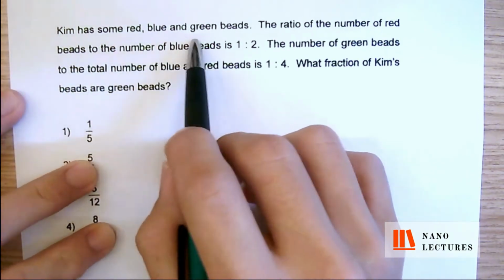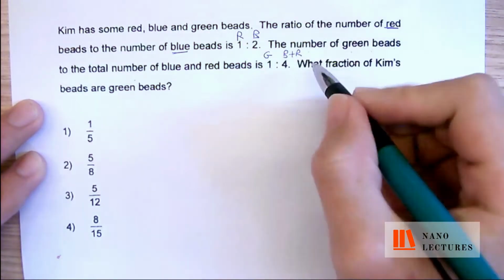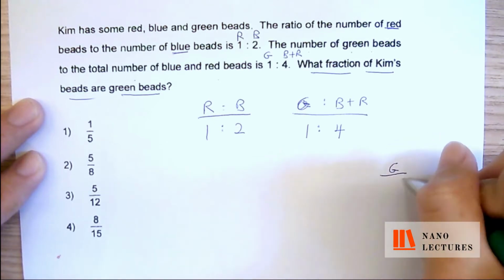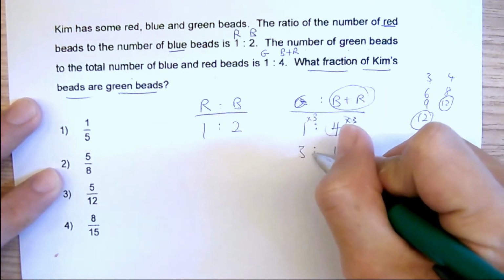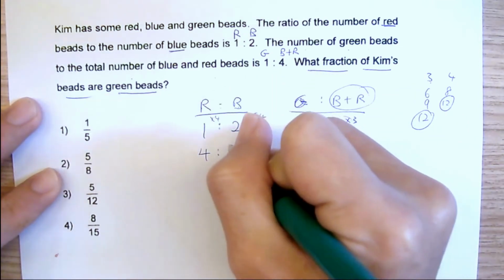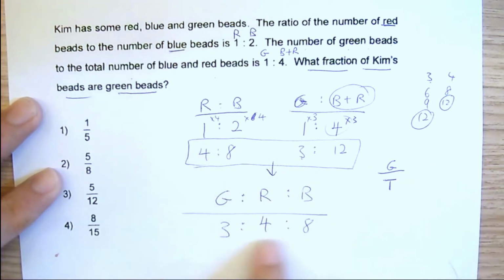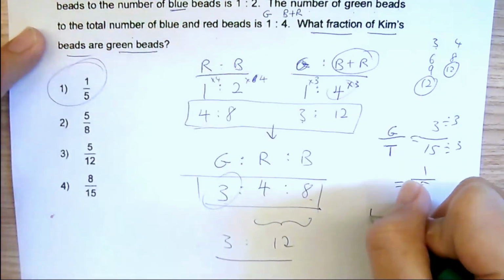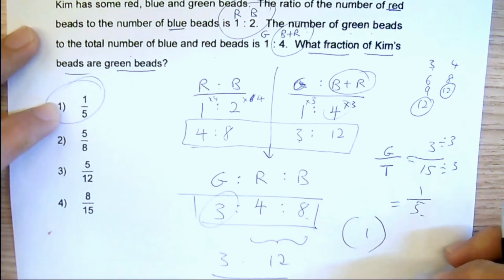2020 Nanolectures: P6 Ratio. Moderate Difficulty. Q6. Singapore Math teaching videos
If you're wondering how to do Singapore primary 6 Ratio question, just watch this video and learn how to do in a step-by-step manner. This is part of our Moderate Difficulty series in our Singapore PSLE Math teaching videos for the topic of Ratio. Do check out the videos for other Primary 6 math topics as well ! All the questions are prelim papers standard and these are the type of questions you can expect to see in your preliminary examination for Primary 6 in Singapore.